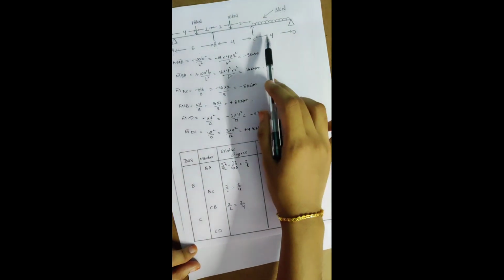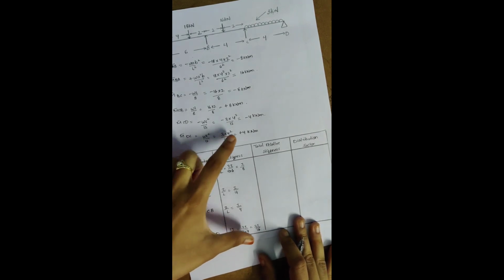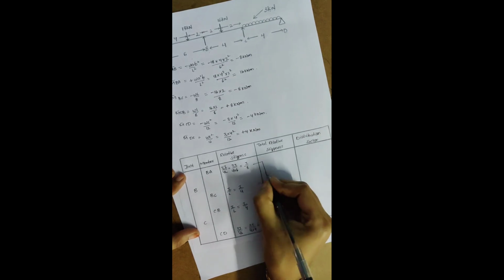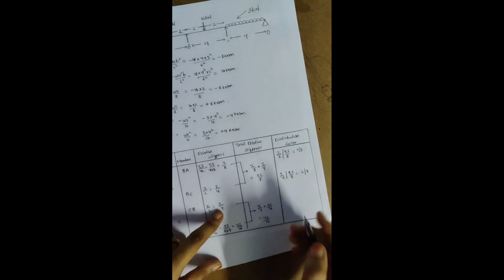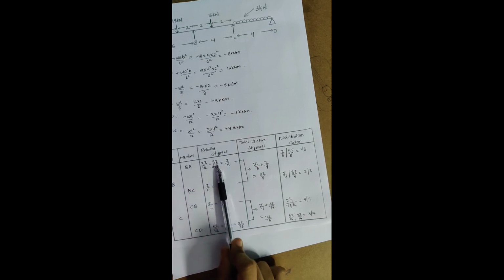Moment distribution method